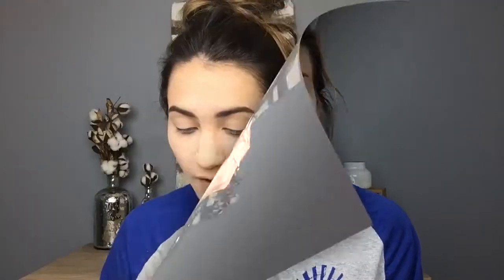NO MAKEUP MAKEUP LOOK | Minimal | Samantha Krueger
Hey everybody! Today I’m showing you guys how I do my minimal, no makeup makeup look! This is what I do when I want something minimal for work or just wanting to look put together when I leave the house! I hope you enjoy!

Products I Used:
Too Faced Primed & Peachy Mattifying Primer
Too Faced Peach Perfect Comfort Matte Foundation
Nars Radiant Creamy Concealer - Vanilla
Too Faced Peach Perfect Translucent Powder
Becca Cosmetics x Jaclyn Hill Champagne Pop
Vaseline Balm Rosy Lips
L'oreal Brow Stylist Plumper